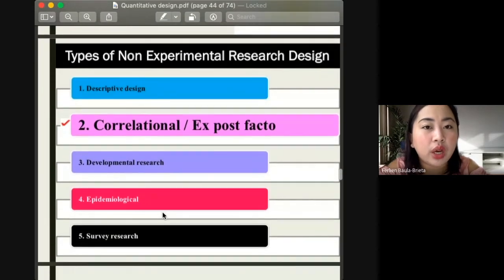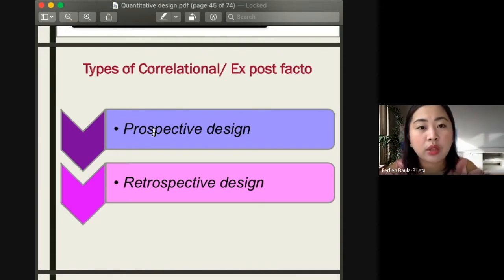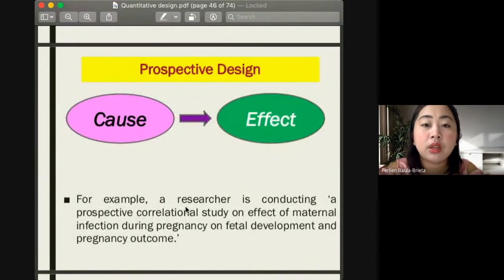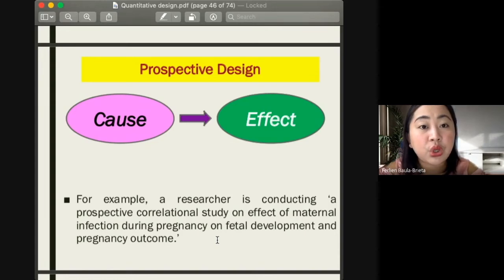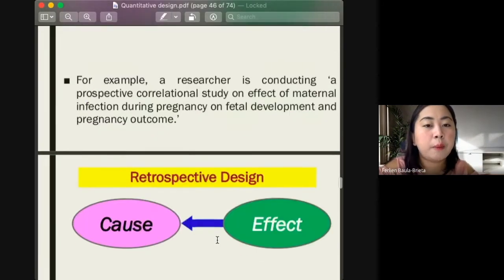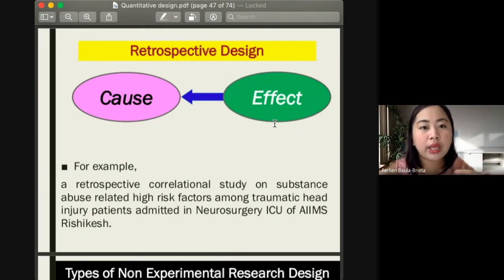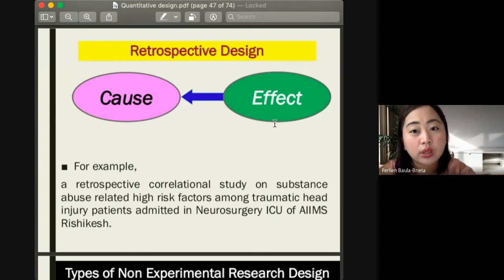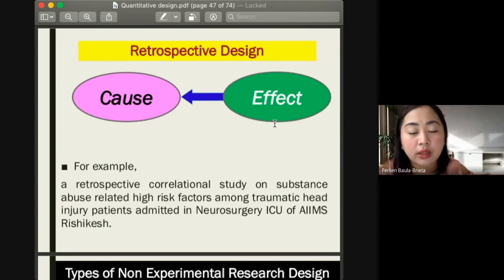RESEARCH DESIGN: Quantitative: Correlational Design